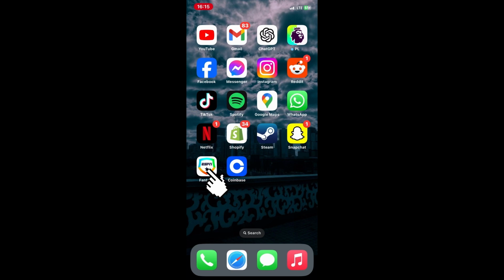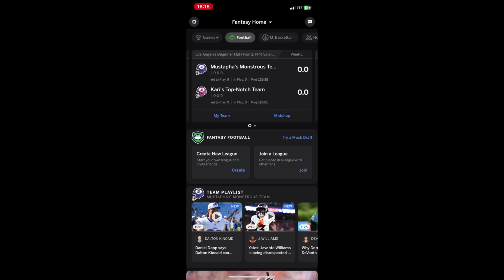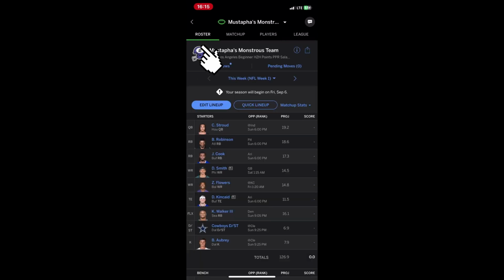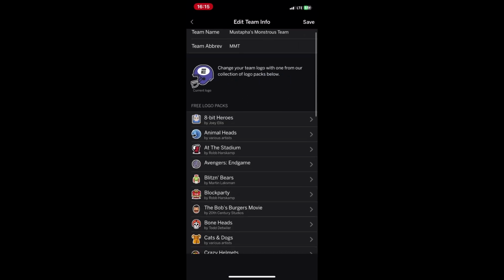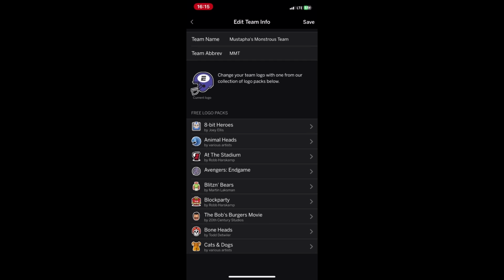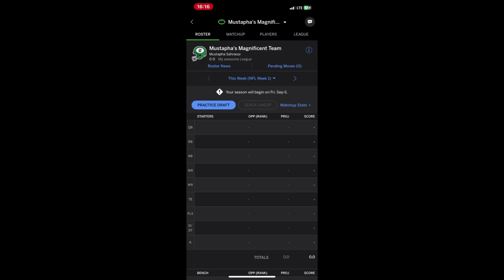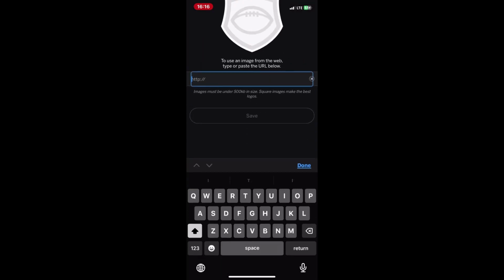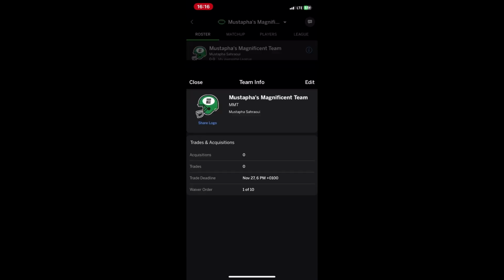How to Get a Custom Logo on ESPN Fantasy Football | Super Easy!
Learn how to get a custom logo on ESPN Fantasy Football with this easy tutorial. Discover how to upload your own logo to personalize your fantasy team and stand out in your league. Follow these simple steps to make your team logo unique and customized!